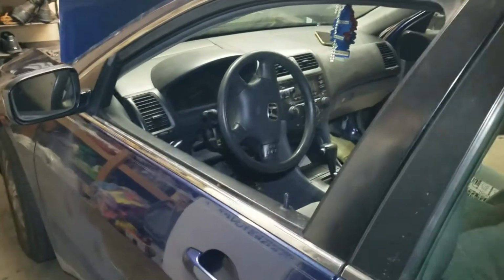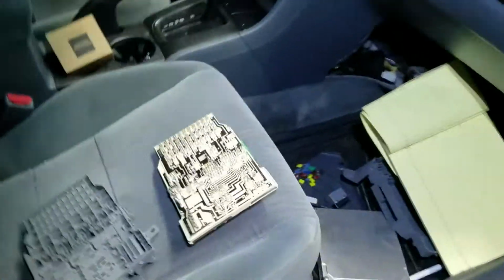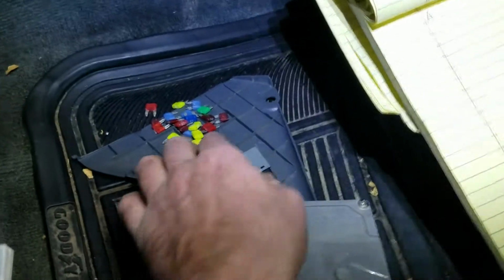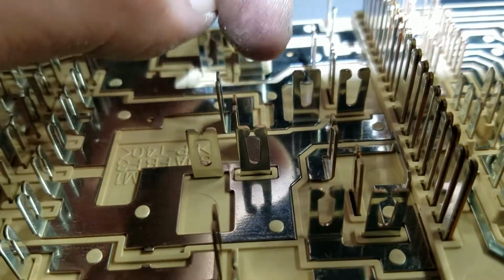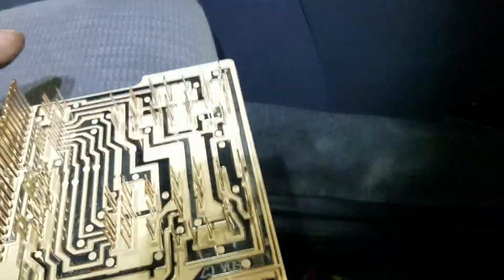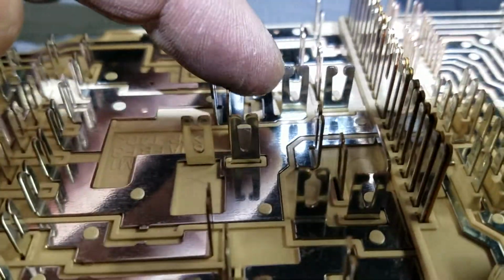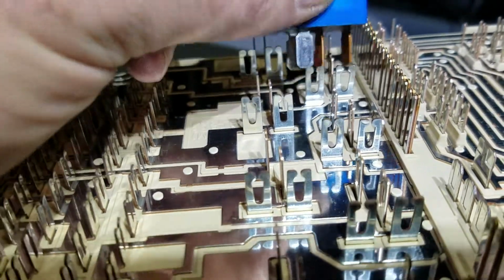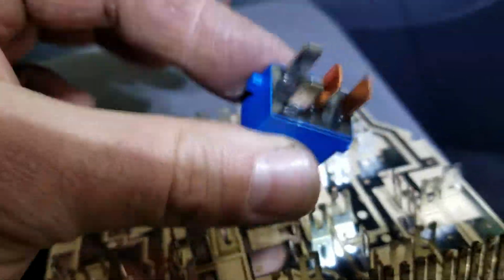05 Accord No Spark Part 2